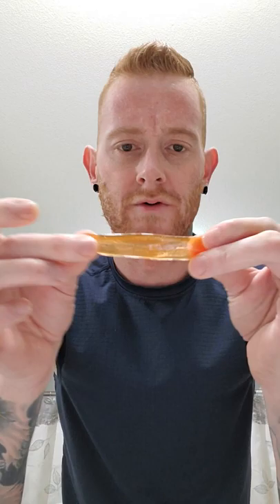Cushion Grip For Dentures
Just a short video of how to apply cushion grip to your dentures. Have a blessed day!